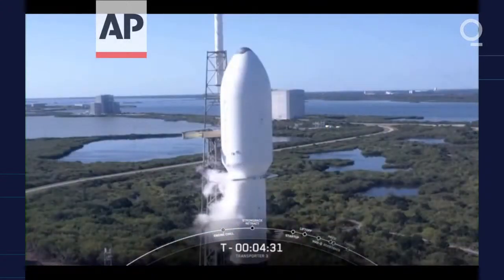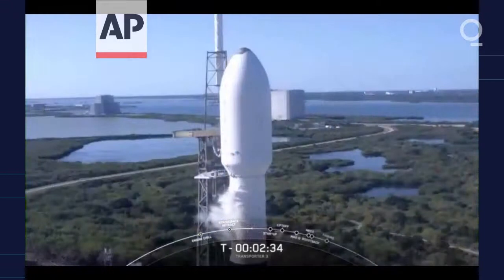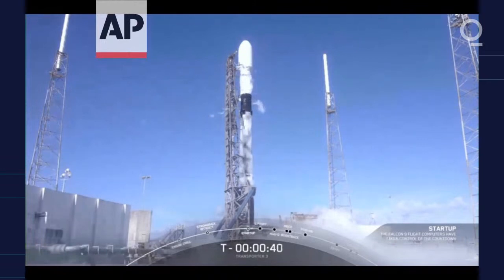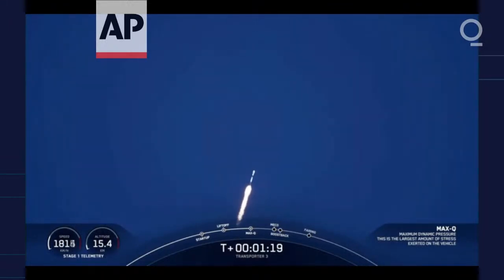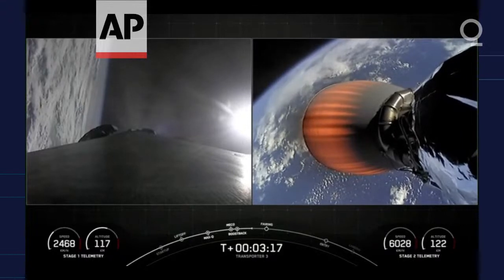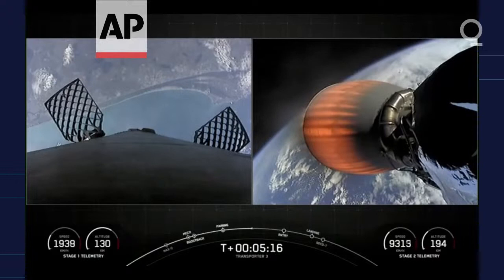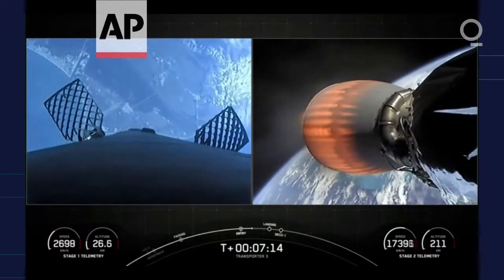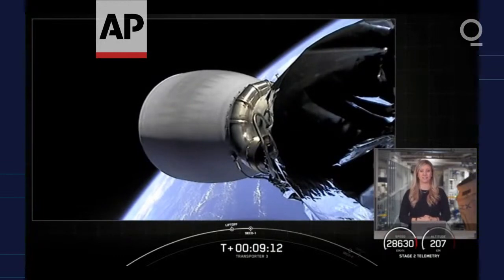LIVE: SpaceX Falcon 9 Launches 3 South African-Made Satellites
(Jan. 13) Watch live as Elon Musk’s SpaceX will launch three South Africa-produced nanosatellites into orbit on a Falcon 9 rocket as part of the upcoming Transporter-3 mission from Cape Canaveral, Florida, on Thursday, Jan. 13, 2022.

The lift-off is scheduled to take place in the U.S. later on Thursday, and is part of a so-called rideshare where companies or governments book a slot for their craft aboard SpaceX’s rockets. More than 100 space vehicles are taking part in the program.